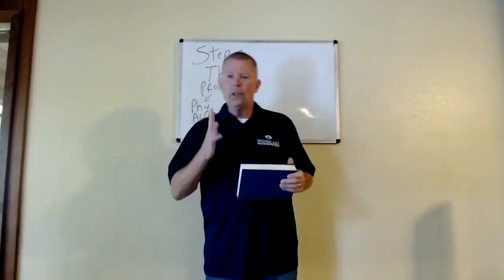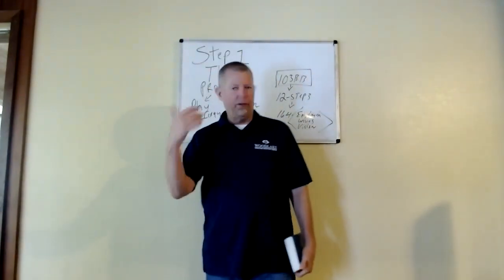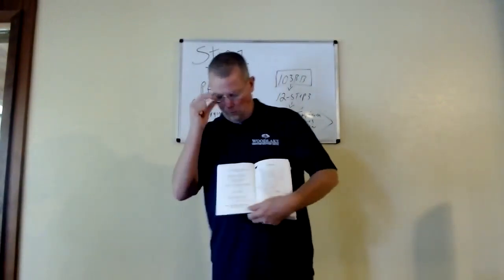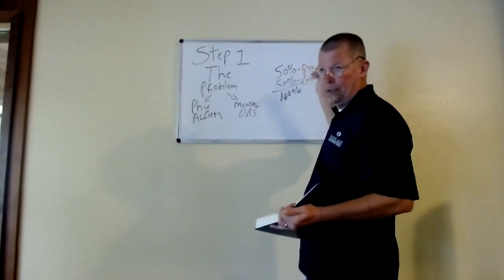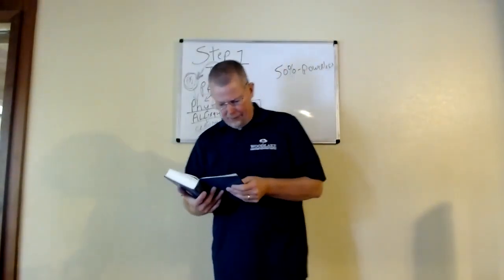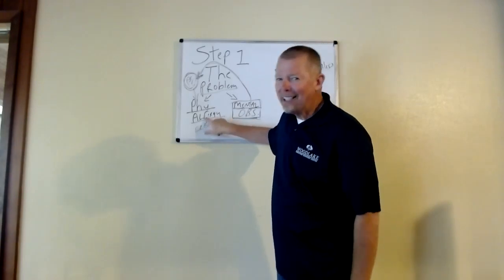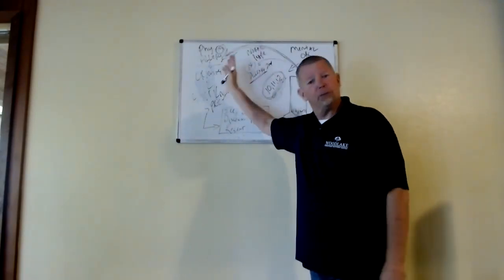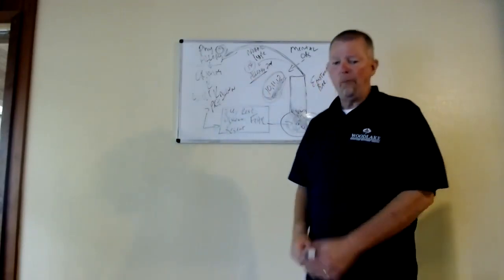4/7 Education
Woodlake Education presented by Kevin James. A discussion of the twelve steps and how to utilize them especially during this time of potential isolation.